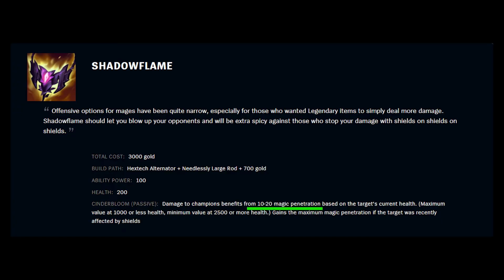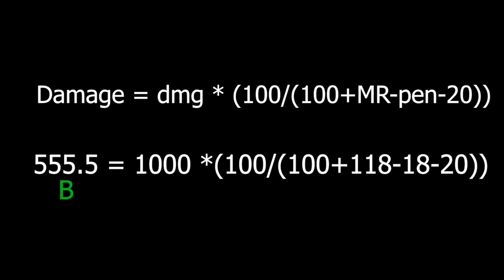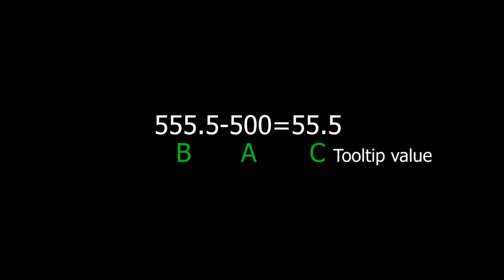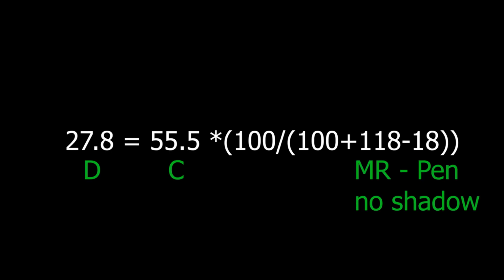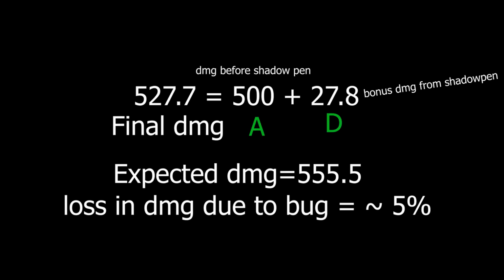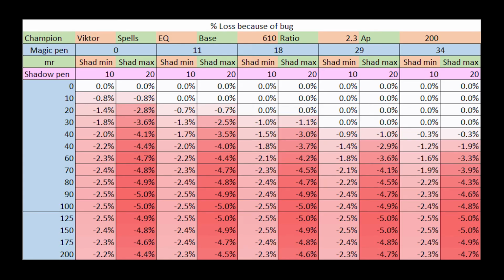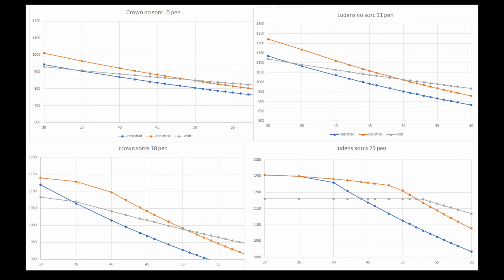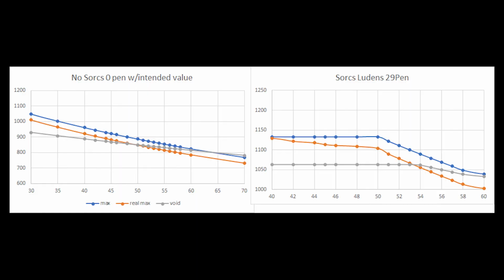How Shadowflame works?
Hi :3